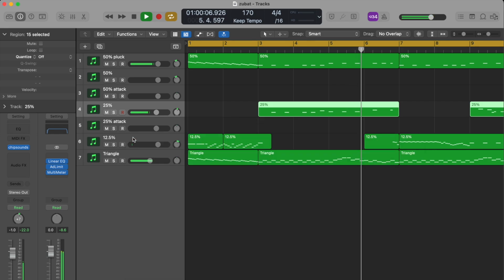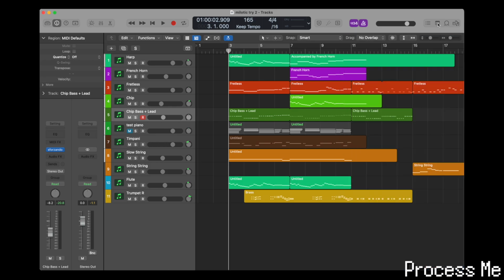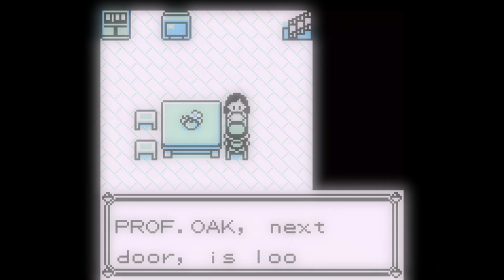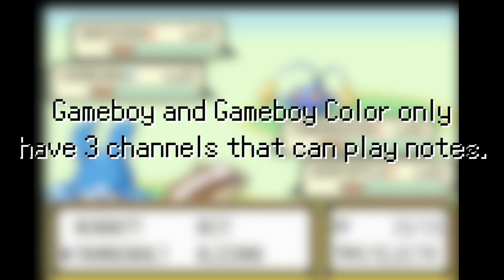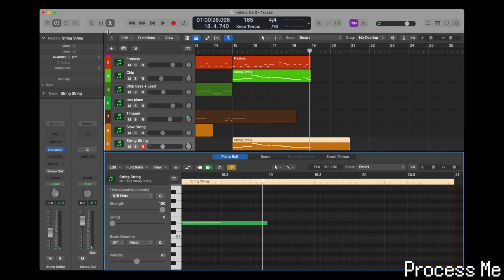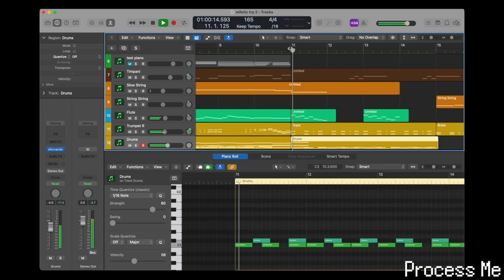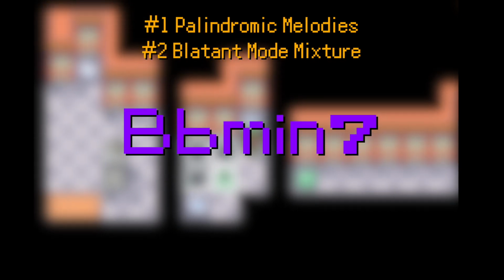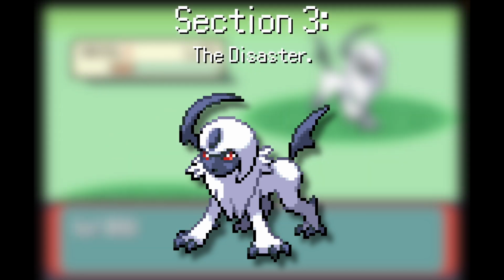How I Make Original Pokémon Music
The Gen 1, 2, and Fire Red gameplay is sourced from @longplayarchive, and the Omega Ruby gameplay is sourced from @aWiibo, the rest is from me.

0:00 Intro
0:45 Sound Selection
2:54 Composition
4:07 Gen 1 vs. Gen 2
5:43 Generation 3
7:24 Orchestration
9:50 Matching the Pokémon
13:44 Misc Details
15:52 Milotic Theme